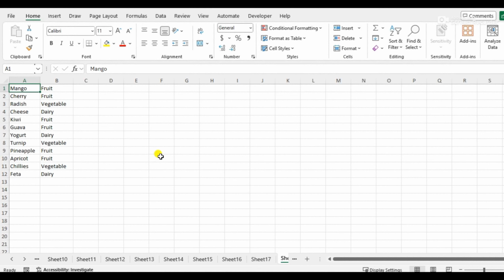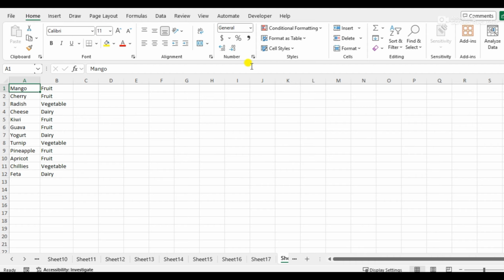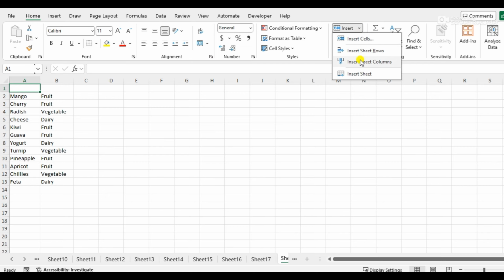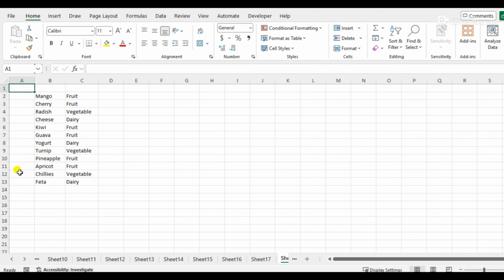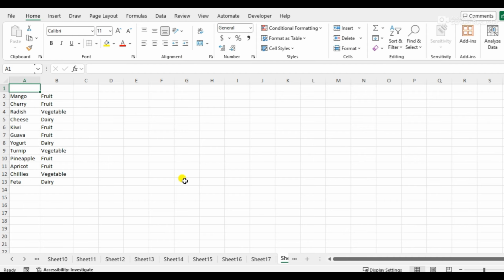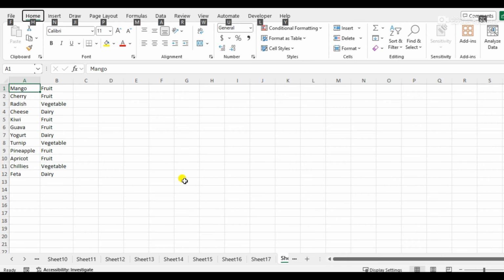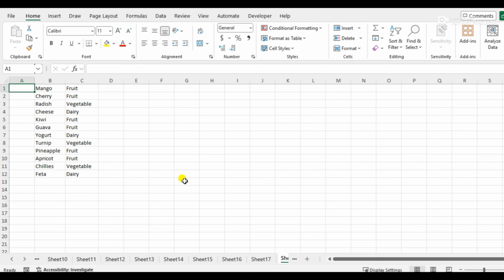2 Methods To Add Rows And Columns In Microsoft Excel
2 Methods To Add Rows And Columns In Microsoft Excel